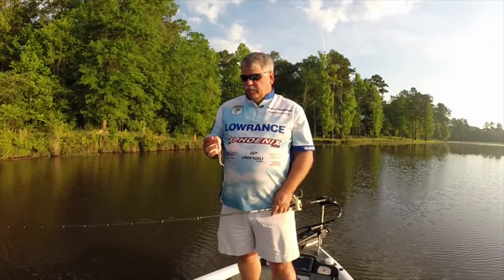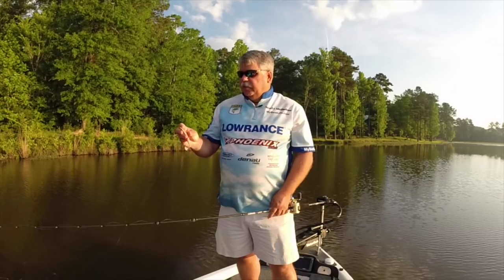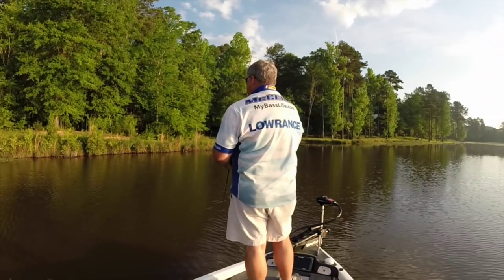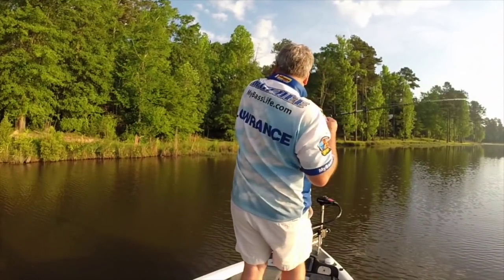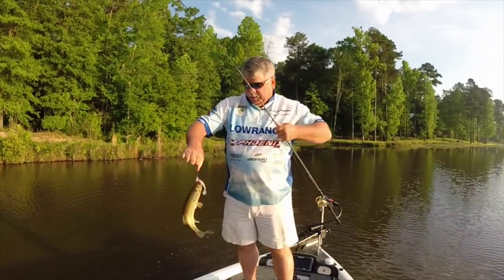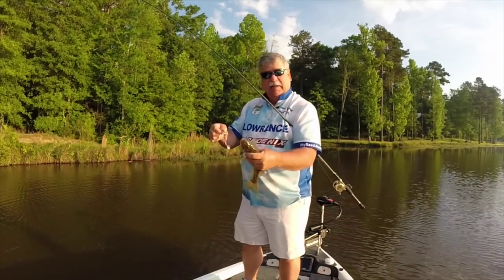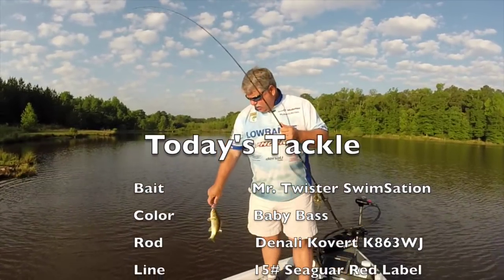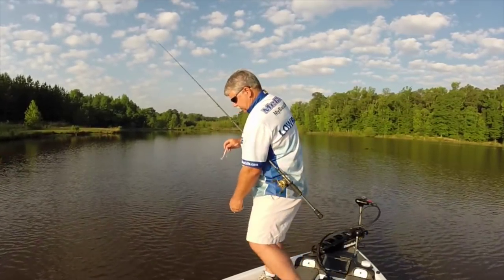Mister Twister SwimSation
Here's some footage of Mister Twister's new swimbait, the Swimsation.  This was my first chance to get out with it and the results were pretty good.

Denali Rods
Costa del Mar
GoPro Camera